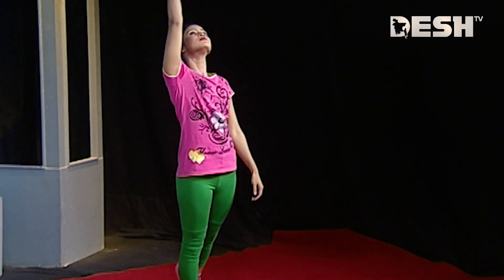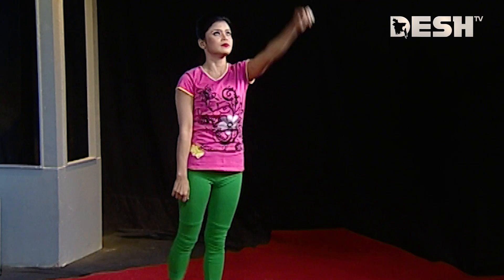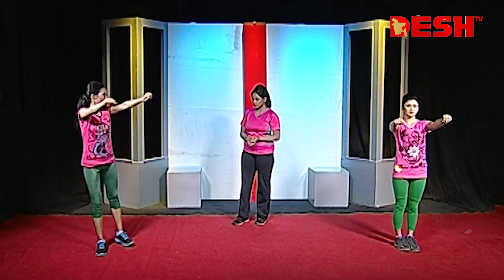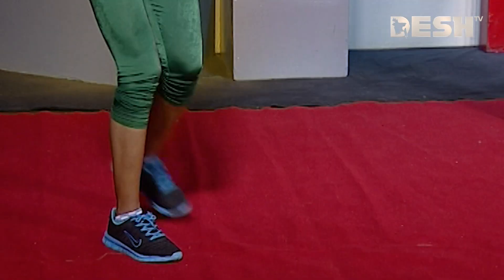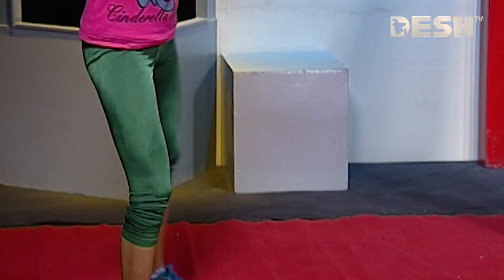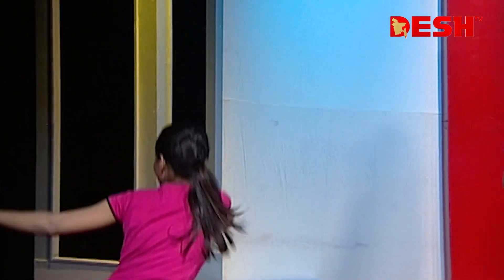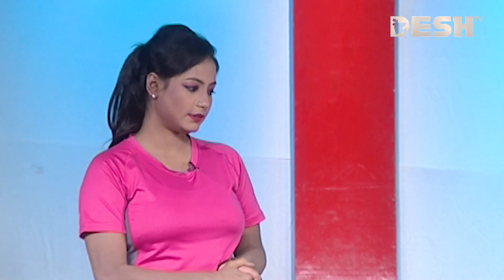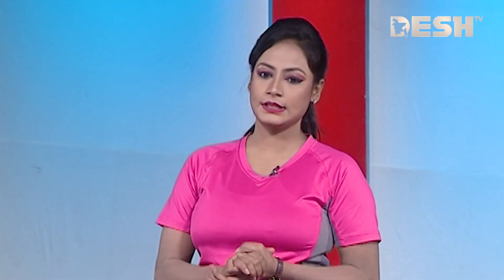ঘরে বসে সহজেই করতে পারেন এই ব্যায়ামগুলো | Home Workout | Desh TV Lifestyle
»» About DeshTV

»» Office Address:
42, Shaheed Sangbadik Selina Parveen Sarak, Malibag 1217 Dhaka, Dhaka Division, Bangladesh